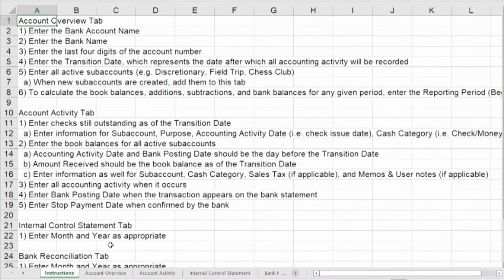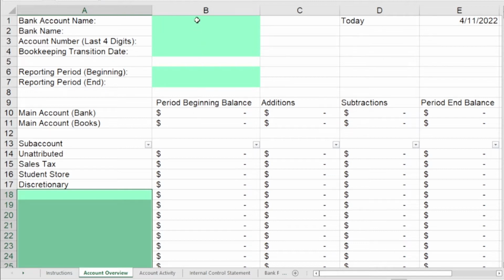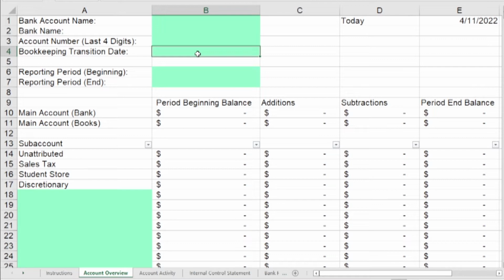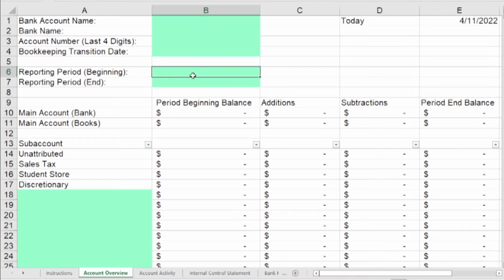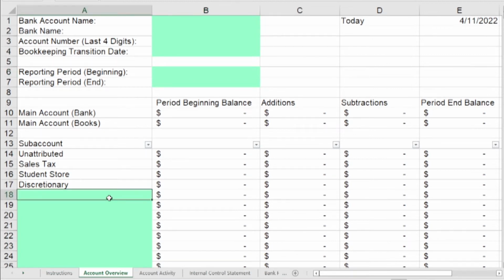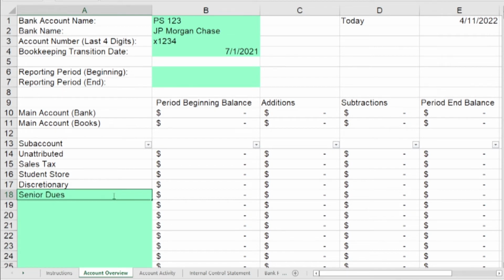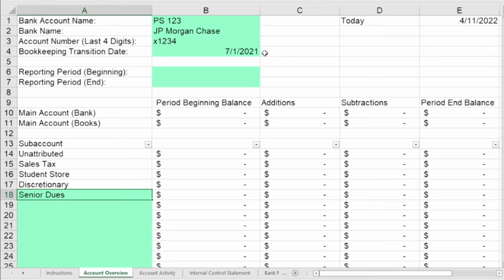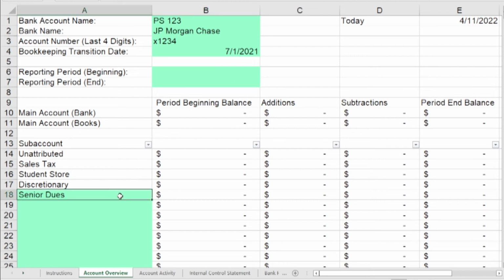Tutorial 01: Account Overview Tab - Getting started with the Cash Journal